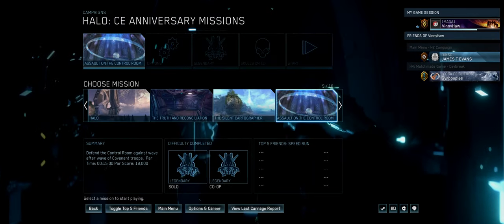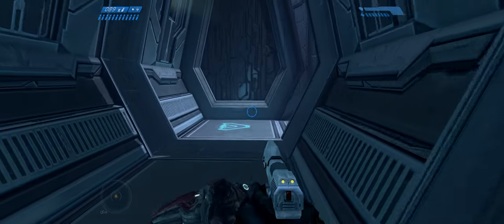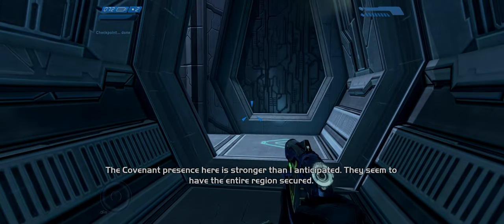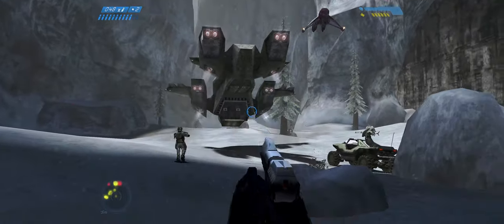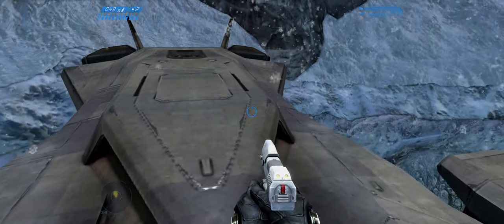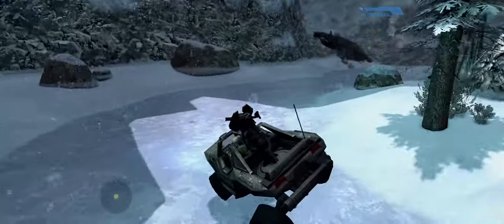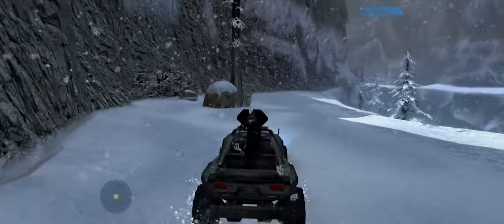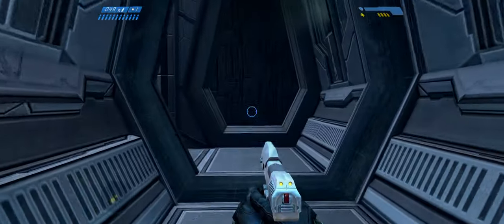Halo CE Assault on Control Room Pelican Elevator Skip Tutorial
Head to 3:00 for the start of the tutorial

Most of us know about the skip where we can climb our way down the side of the mountain or even steal a banshee to skip most of this mission, but with Halo MCC and the ability to use skulls during missions, we can now use Sputnik to create a third skip for this mission.